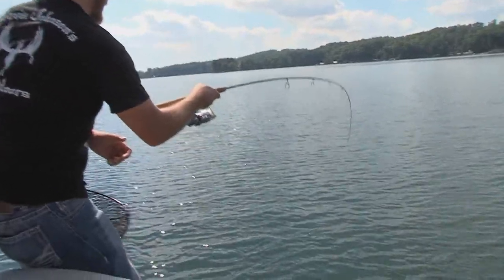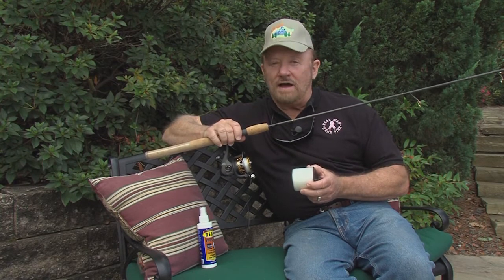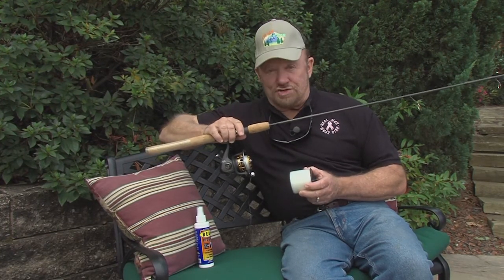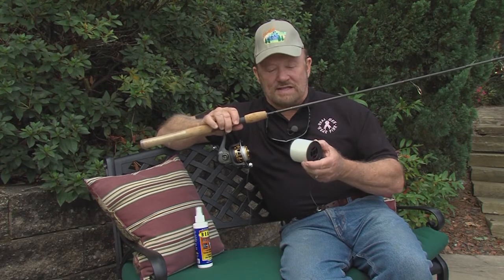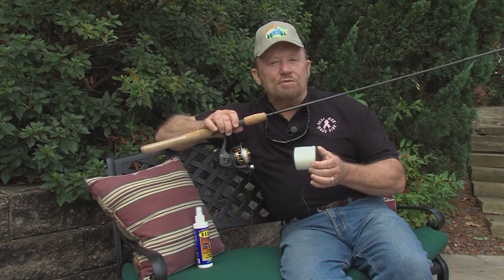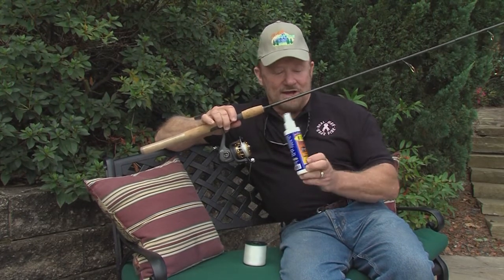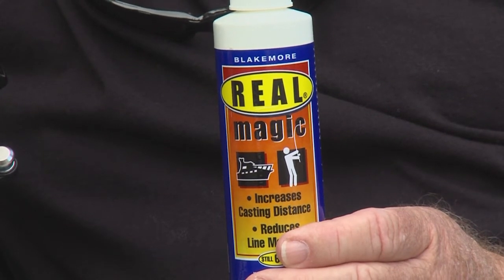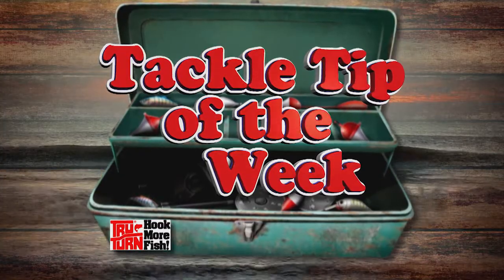Tru Turn Tips - Line Care - 2017